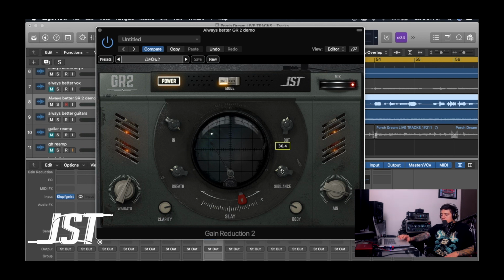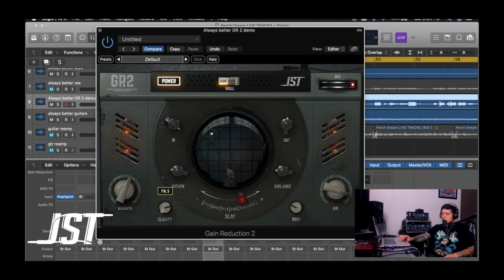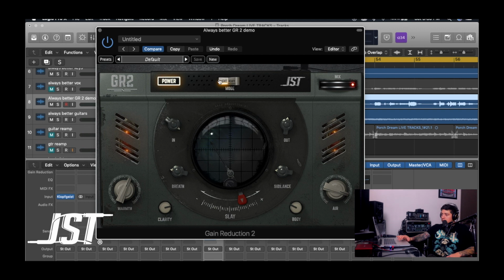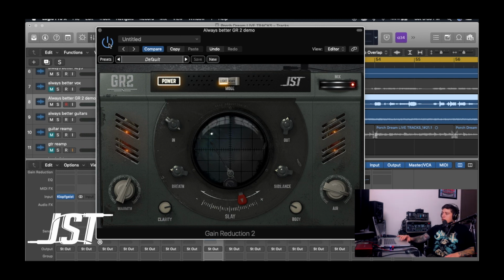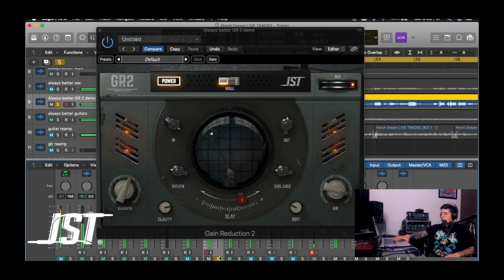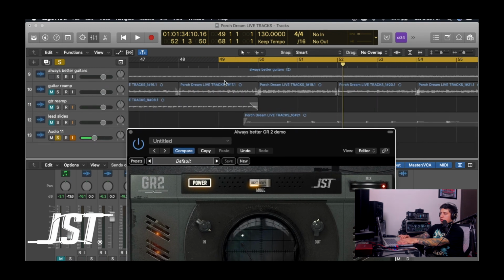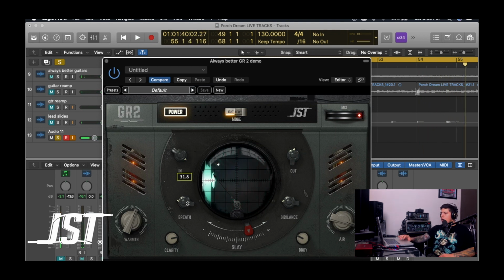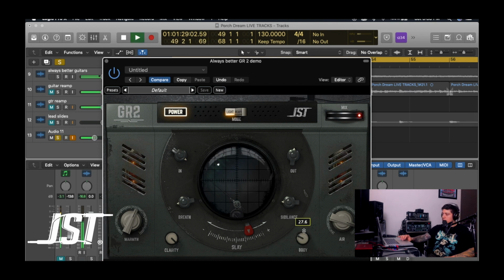Gain Reduction 2 Walkthrough